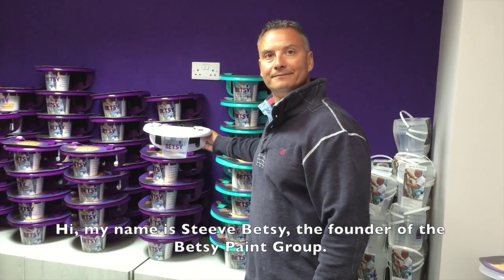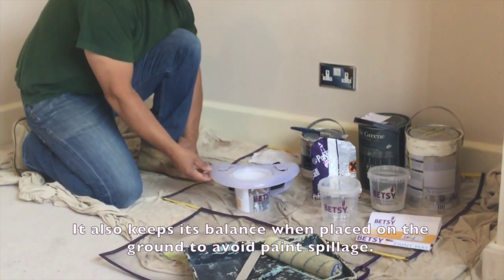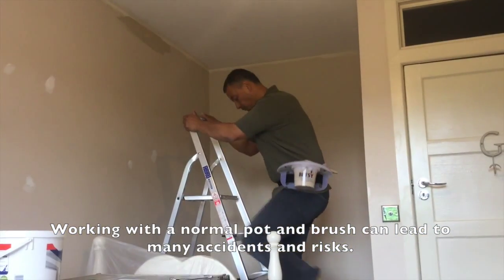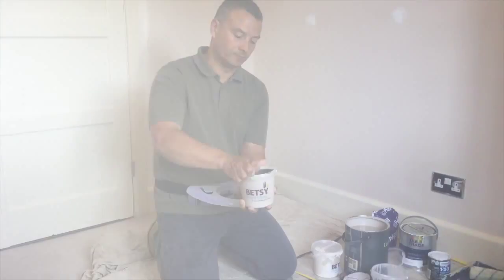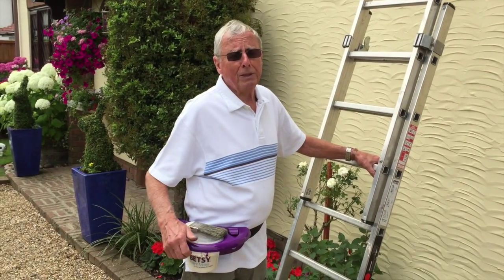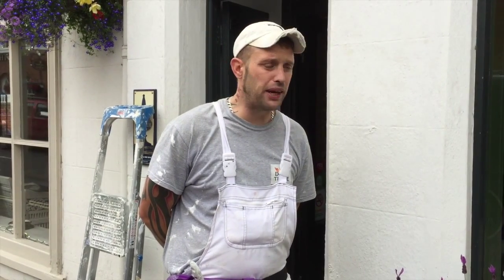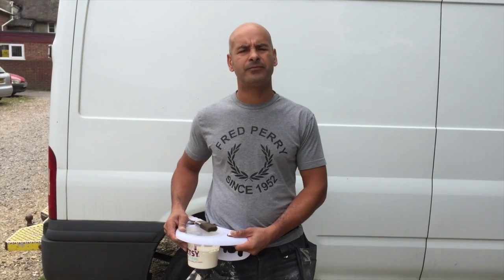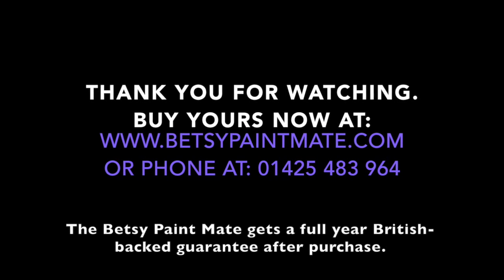The Betsy Paint Mate (New Video)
The Betsy Paint Mate is the perfect tool for Painters and Decorators…….Makes Painting, Faster, Easier and Safer!
Here director Steeve Betsy demonstrates how to use the Betsy Paint Mate.